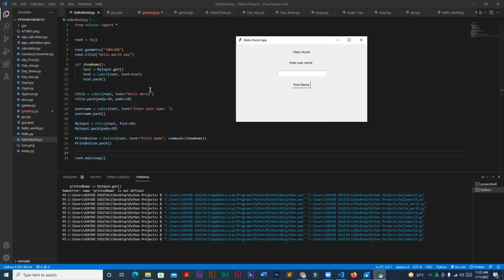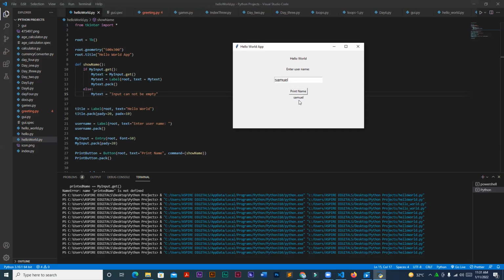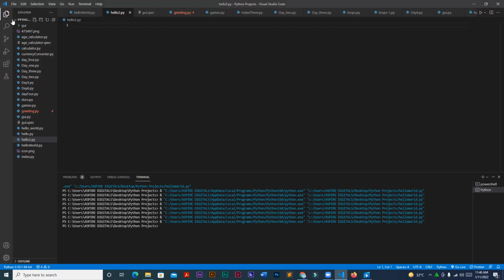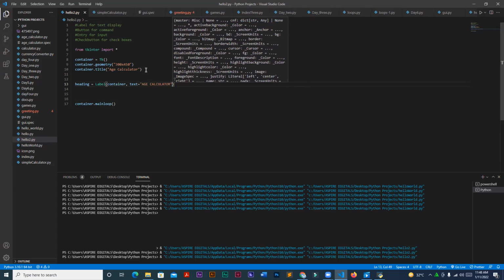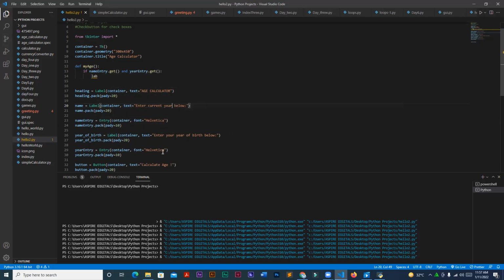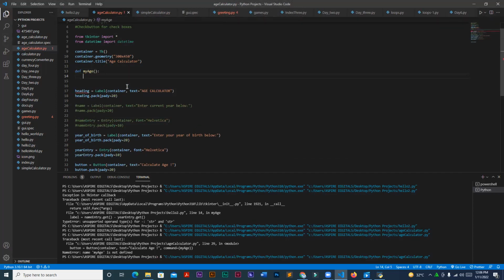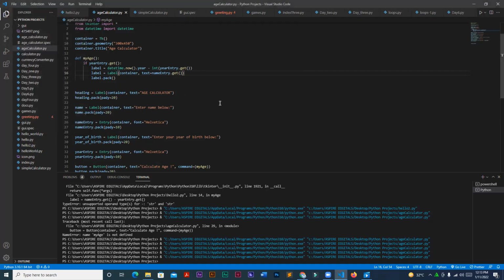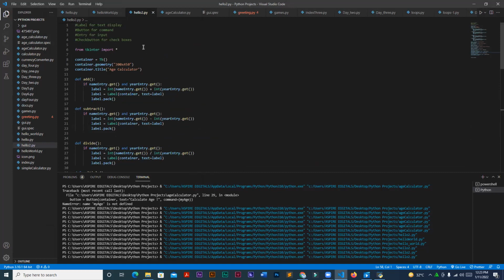Software Development with Python - Lesson seven